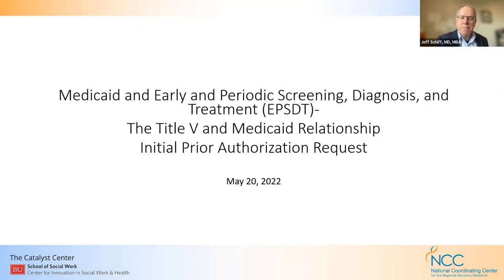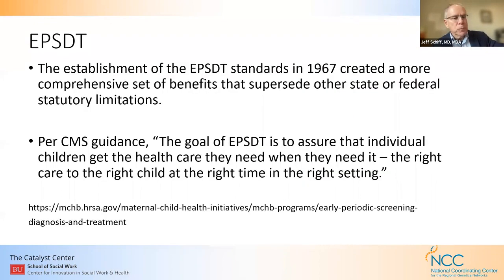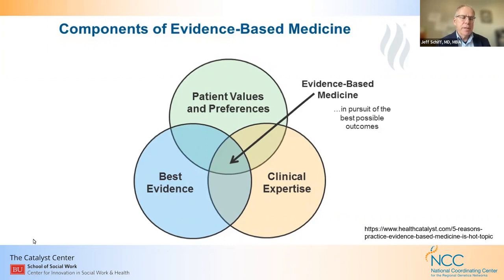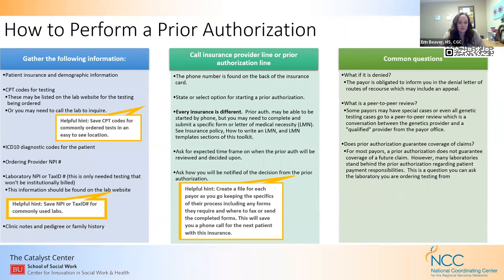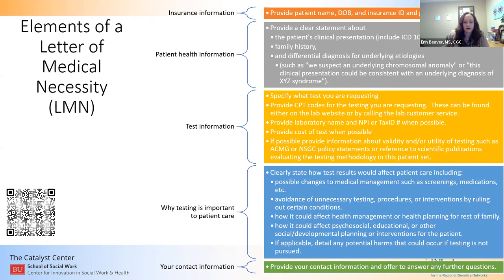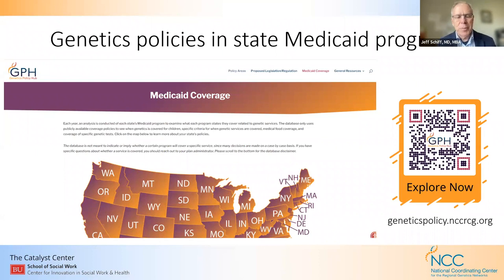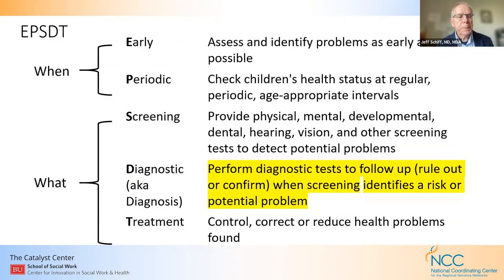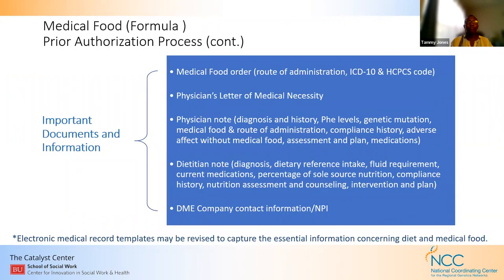Medical Necessity Webinar Series Part 2 2022- Sponsored by The Catalyst Center and NCC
The Catalyst Center and the National Coordinating Center for the Regional Genetics Networks, two programs supported by the Health Resources and Services Administration, are pleased to announce a three-part webinar series to help the genetics community better understand how they can navigate medical necessity. This webinar series will provide information about medical necessity through the lens of genetic cases.

At the conclusion of this session, participants should be able to:
1. Explain how EPSDT sets a standard for care for children and youth and its relationship to medical necessity
2. Compare the relationship of Title V and Medicaid for supporting coverage and access to services in states.
3. Define the first steps in the process of getting prior authorization for medically necessary services

Target Audience: Healthcare Providers, Public Health Professionals, Individuals/Families